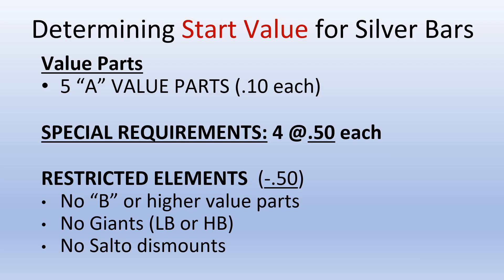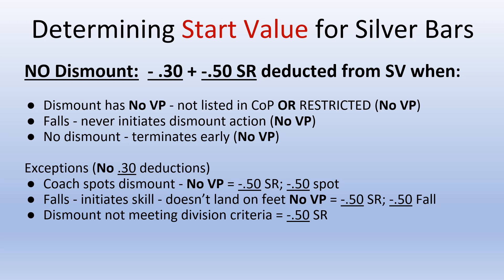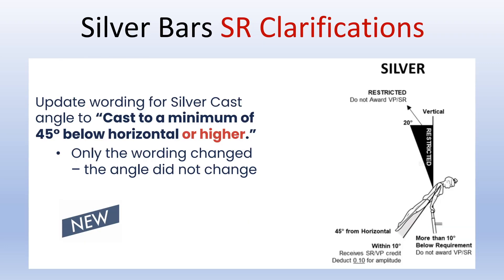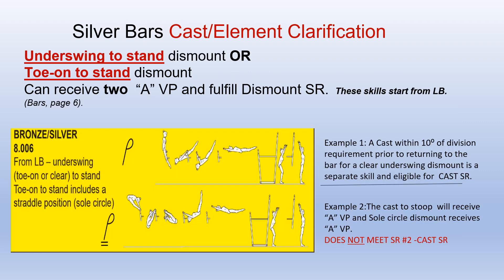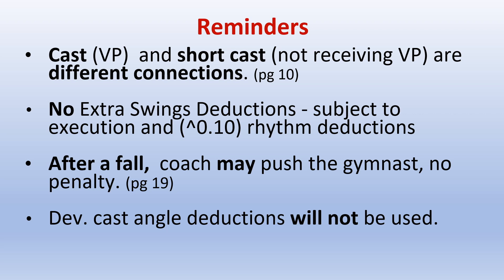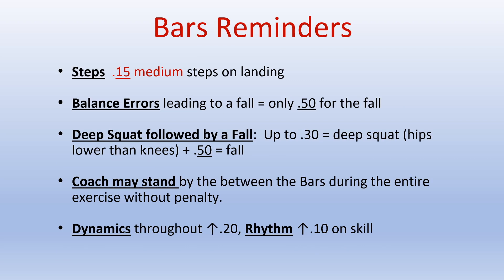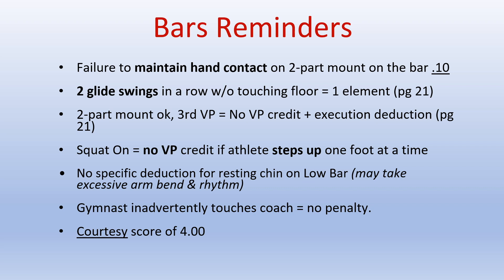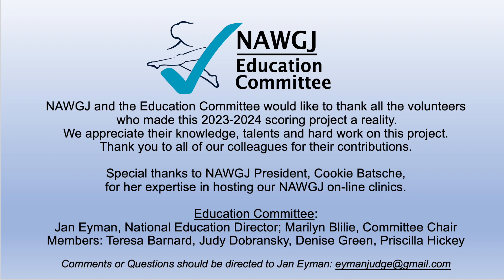XCEL Silver Bars Rapid Review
This video provides a quick overview of some of the rules for judging XCEL Bars for the Silver Division.  It is intended to be a quick review for judges to use prior to judging a competition, particularly when changing from one level to another.